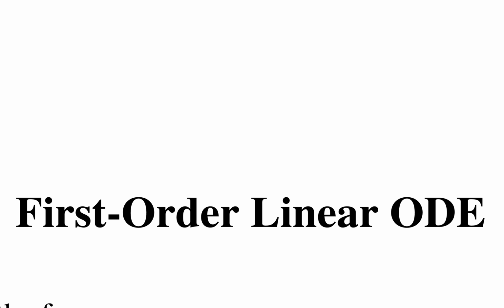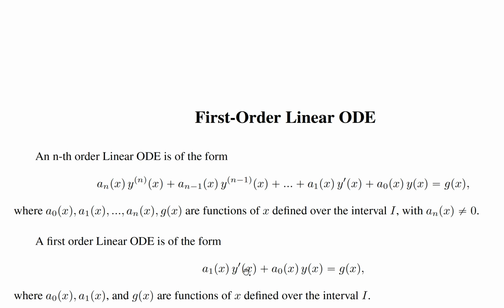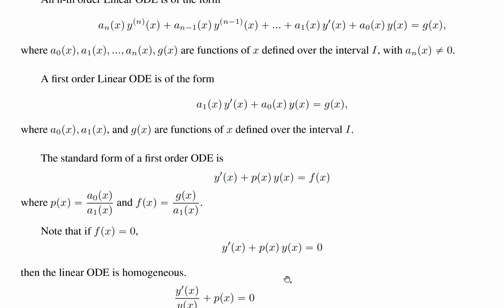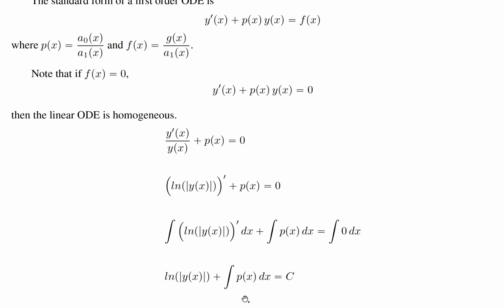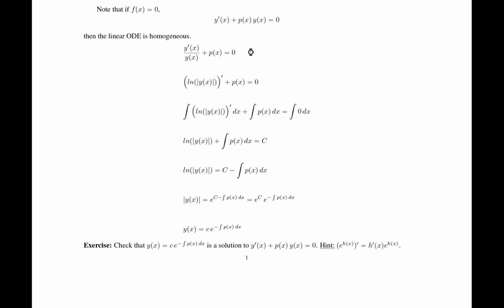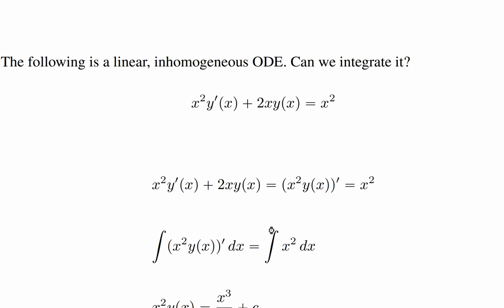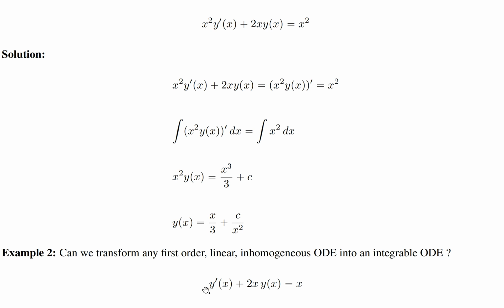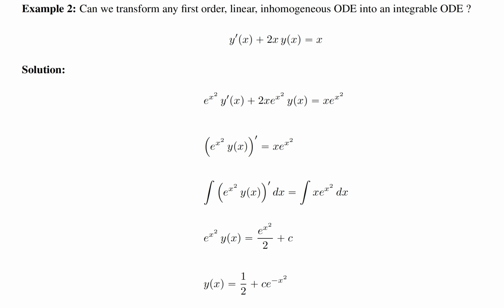Linear equations part 1